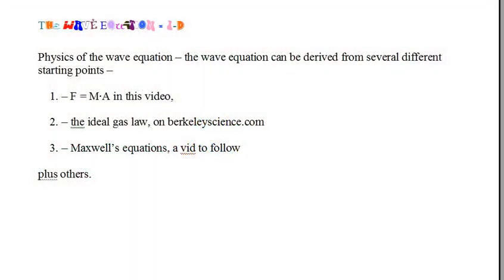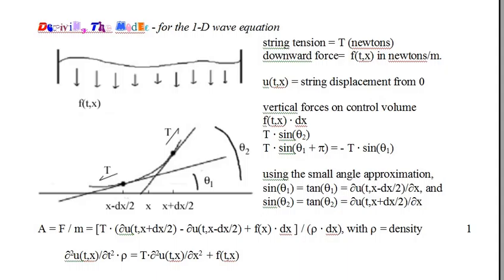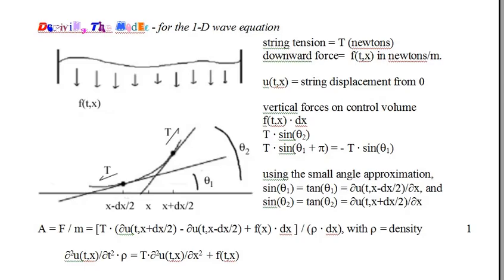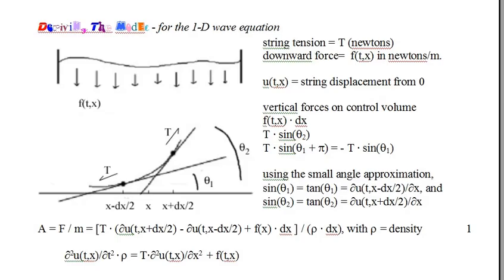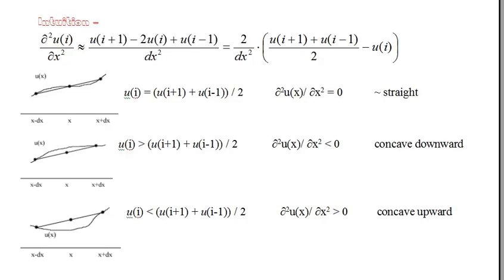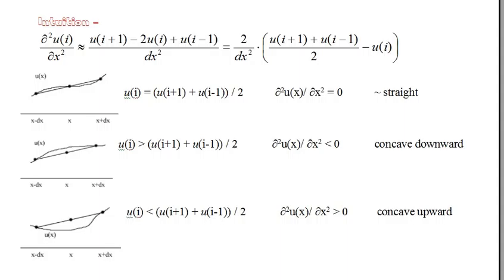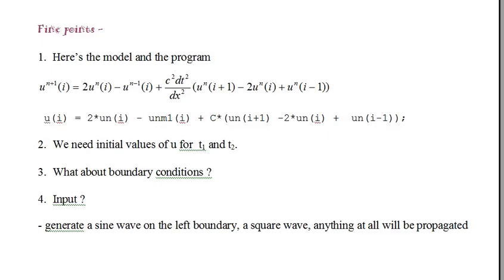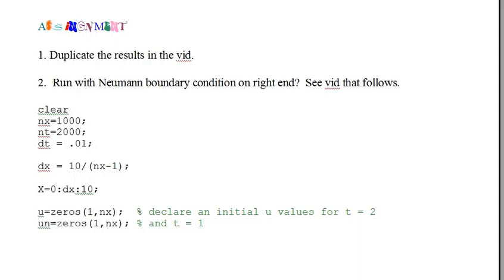MMCC II #05 - The 1-D Wave Equation - Epic Battle Between Sine Wave and Square Wave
The 1-D wave equation derived and calculated using the  finite difference method.